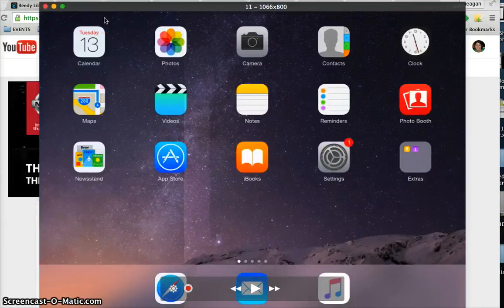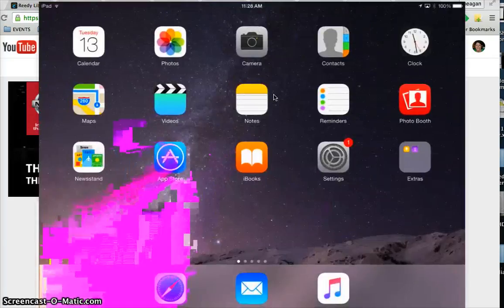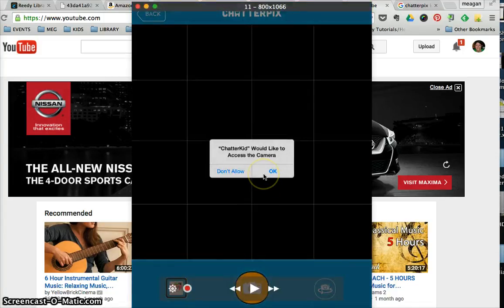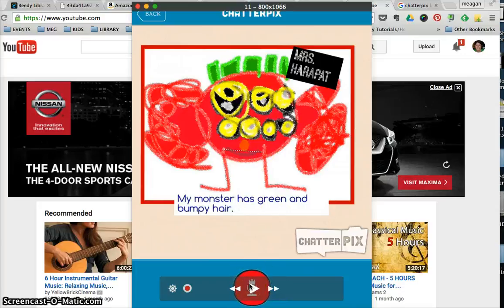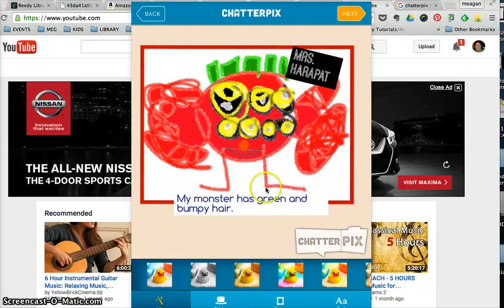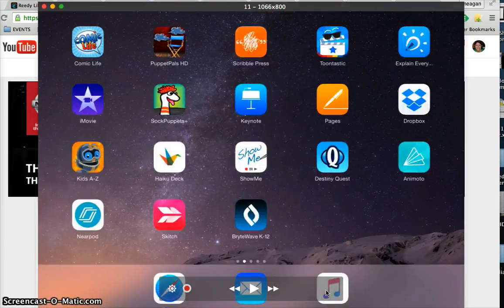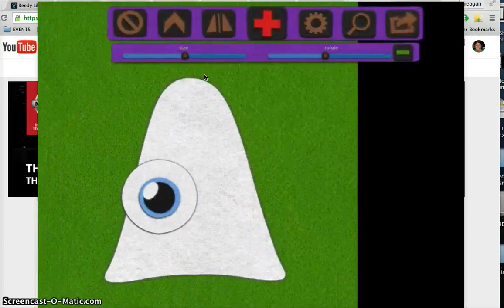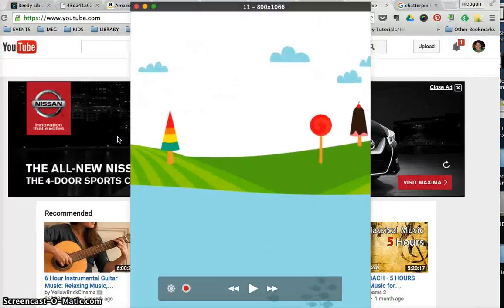1st Grade Monster Haircut Day Two